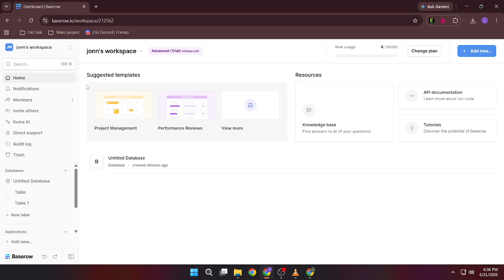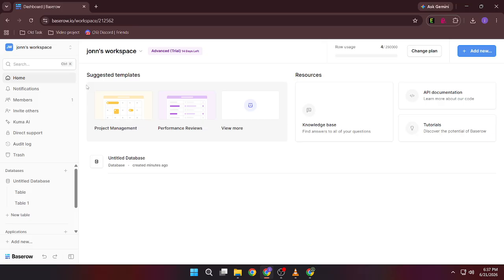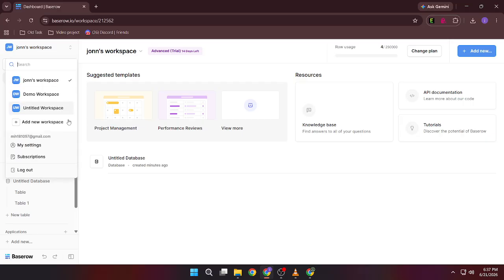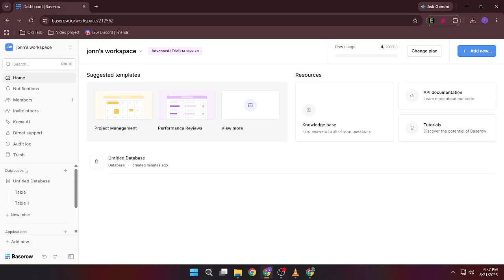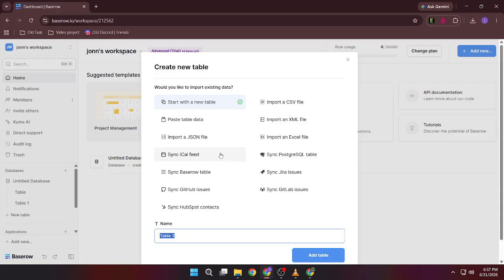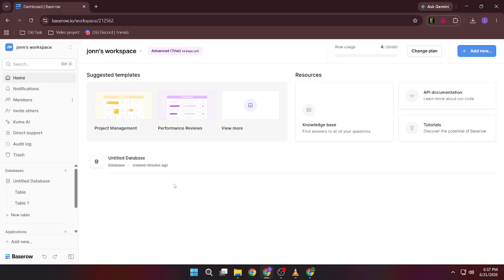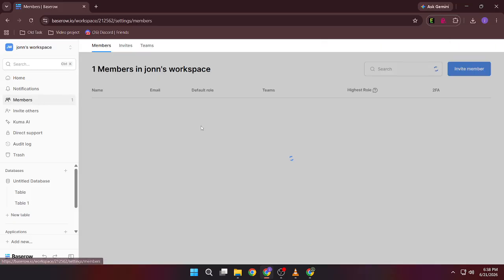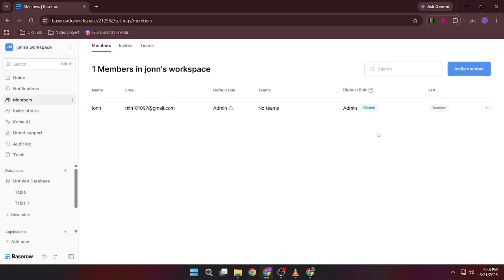How to Create a Database in Baserow Full Guide 2026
How to Use Baserow for Free in 2026? Learn step-by-step how to use Baserow’s free plan to create databases, organize data, manage projects, build tables, collaborate with teams, and streamline workflows without coding. In this complete Baserow tutorial, you’ll discover how to set up a workspace, create rows and fields, use views, filter and sort data, and make the most of Baserow for personal, business, or team productivity. Perfect for beginners, freelancers, students, startups, and businesses looking for a free Airtable alternative.